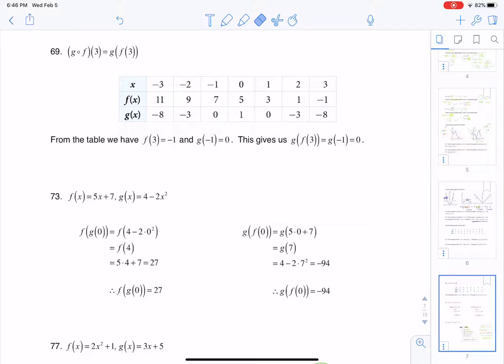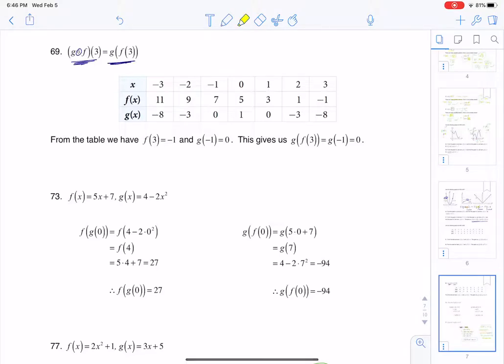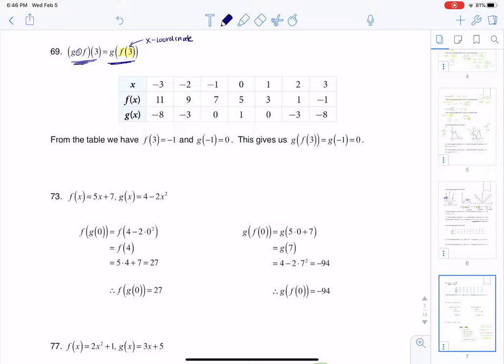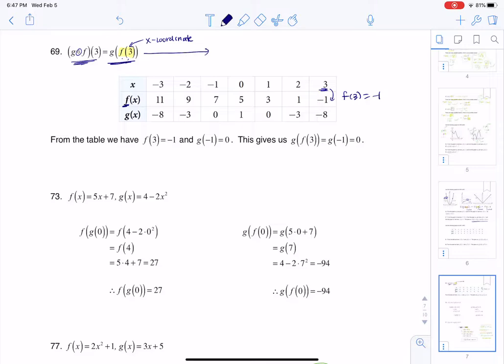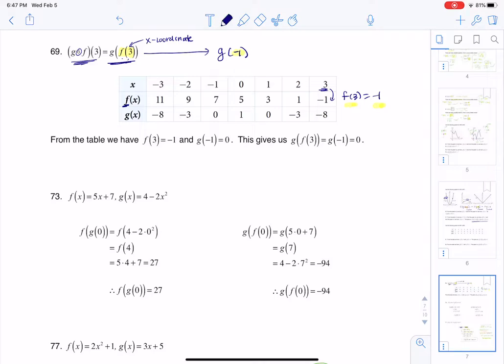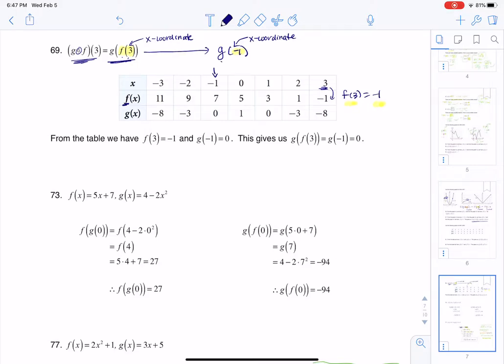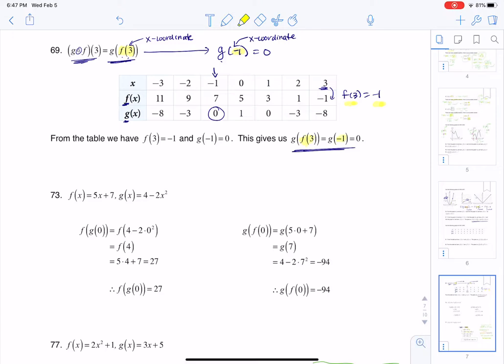Math 21 HW Section 3.4 #69